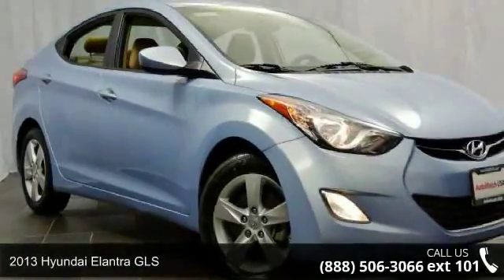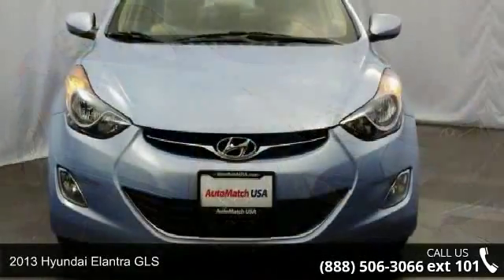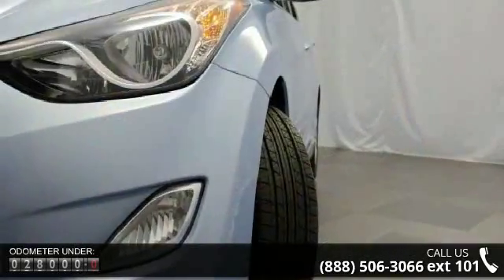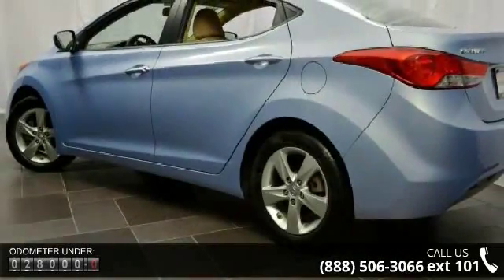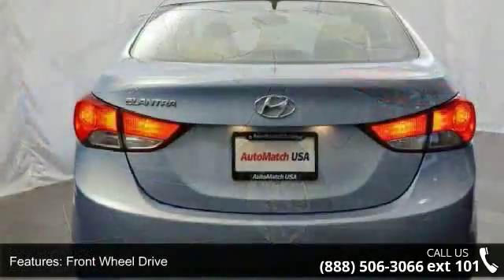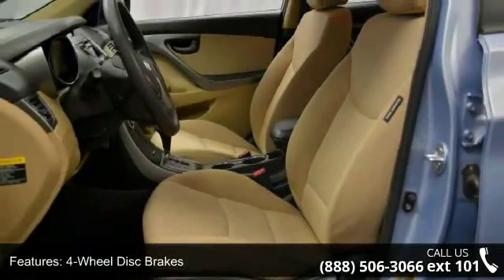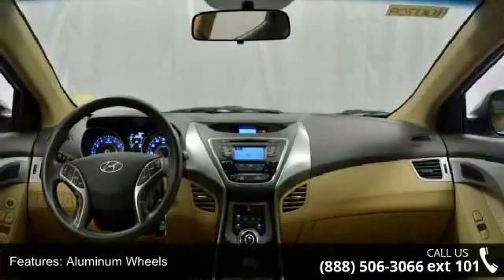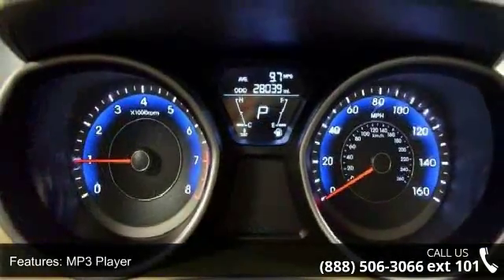2013 Hyundai Elantra GLS - AutoMatch - Chicago - Morton G...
**CLEAN CARFAX**, **CRUISE CONTROL**, **ONE OWNER**, **POWER LOCKS**, and **POWER WINDOWS**. Fluid ride. Petrol prudent. Tired of the same ho-hum drive? Well change up things with this handsome 2013 Hyundai Elantra. This superb Elantra is the one-owner car with everything you'd expect from Hyundai, and THEN some.